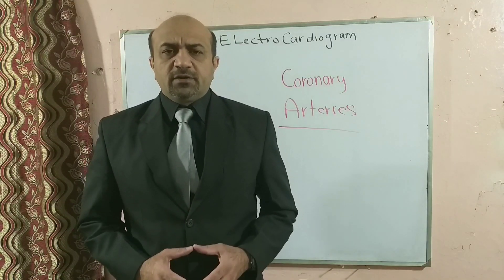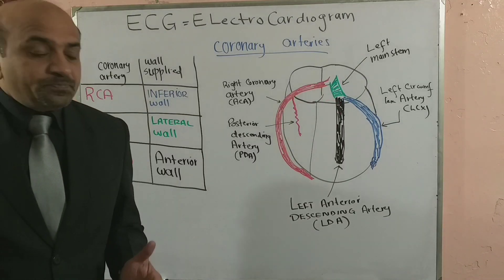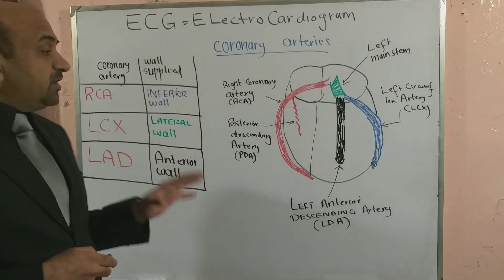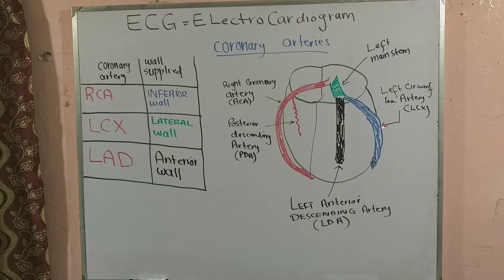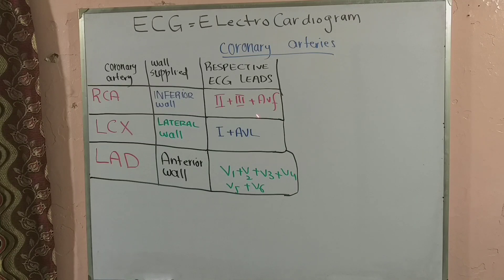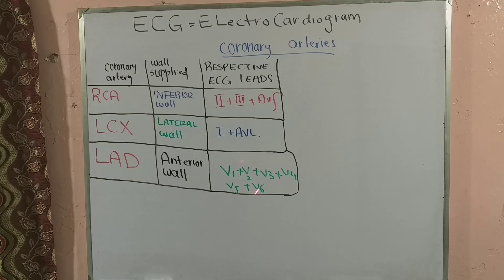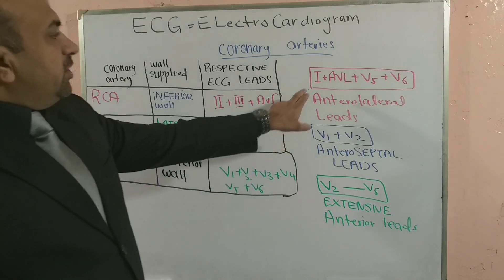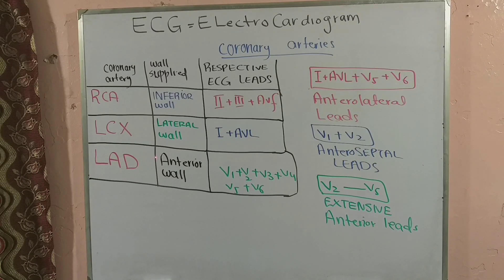Electrocardiogram (ECG):::coronary Artries.LCX...RCA...LAD.